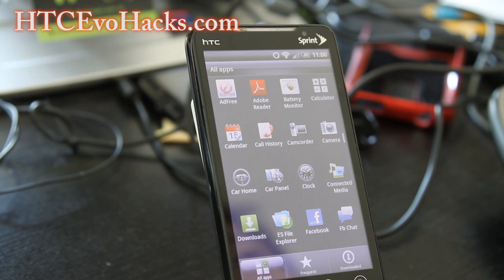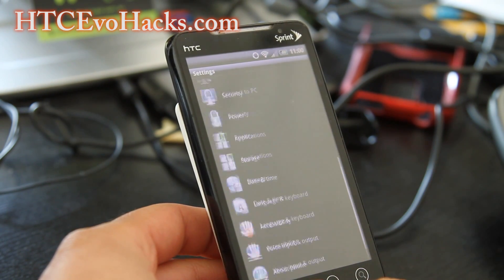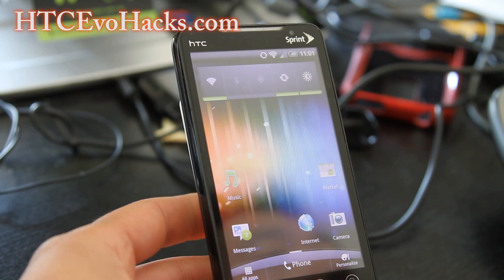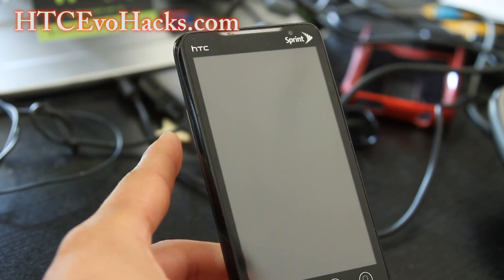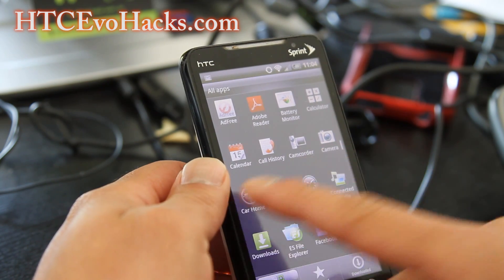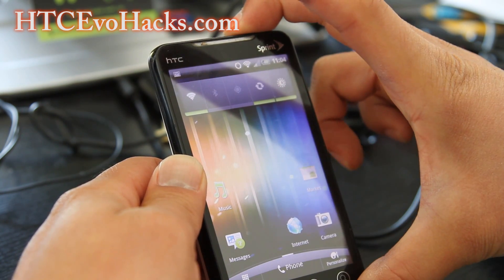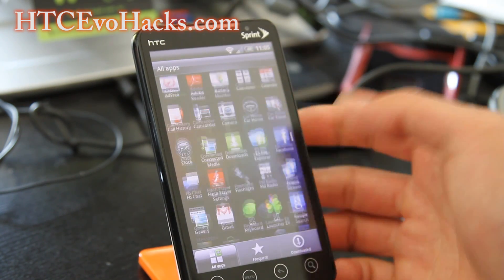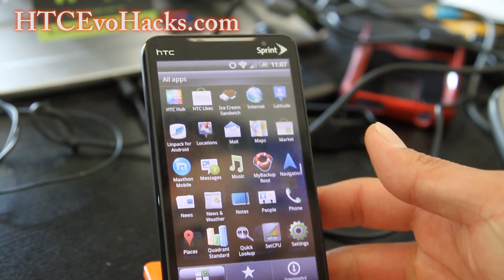InfectedROM Eternity ROM for Rooted HTC Evo 4G![Sense 3.5]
Here's InfectedROM's Eternity ROM for rooted HTC Evo 4G with Sense 3.5.